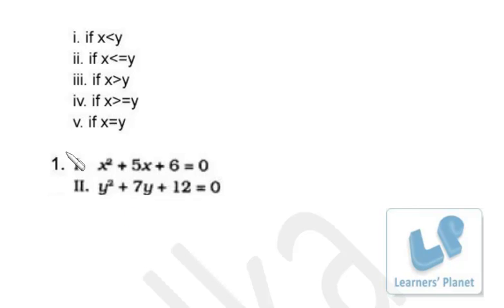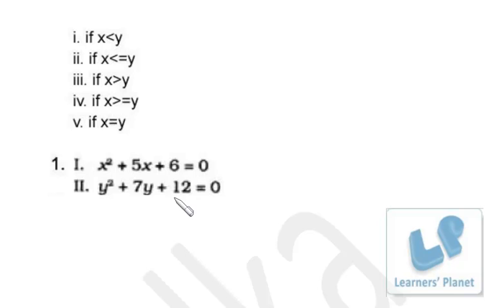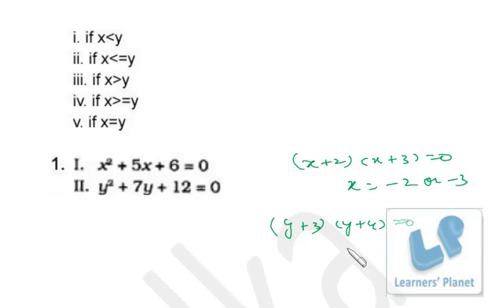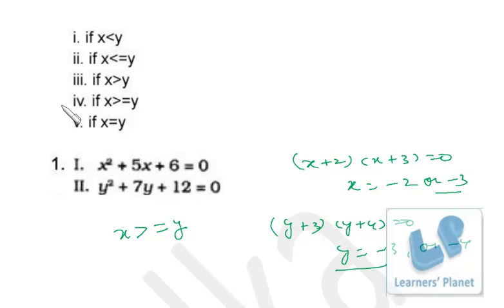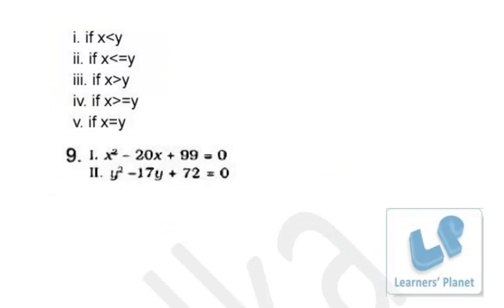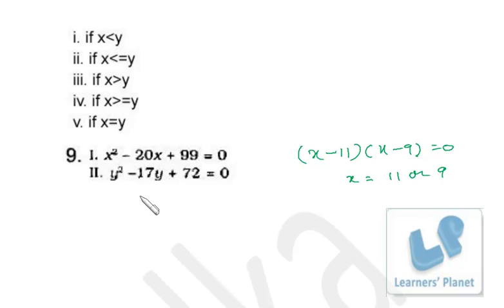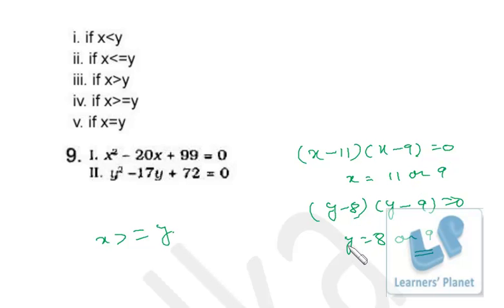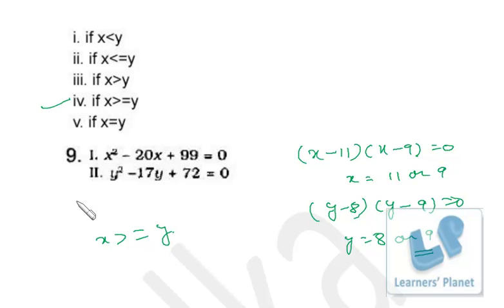Bank PO, IBPS, video lectures doubts on inequality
Query by Sanjay DAS. A rich collection of video lectures for Quantitative aptitude, Data interpretation, reasoning for CAT CMAT Bank PO IIFT, XAT and other competitive exams.